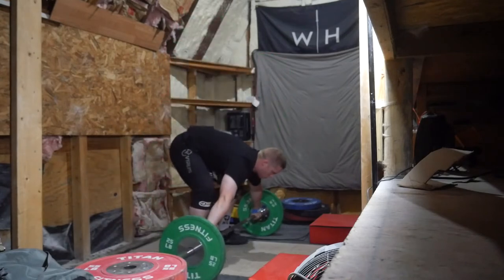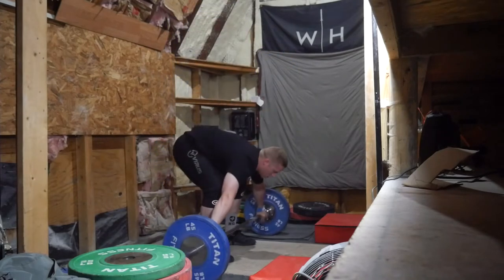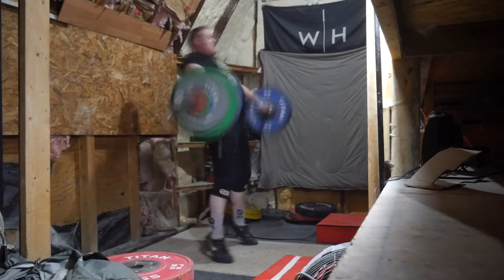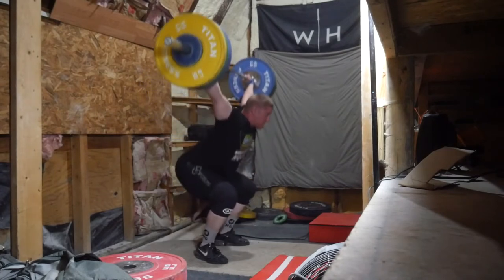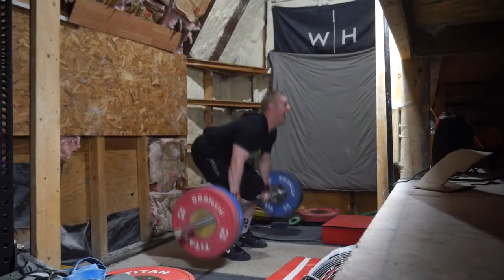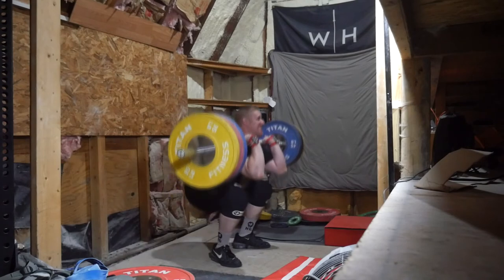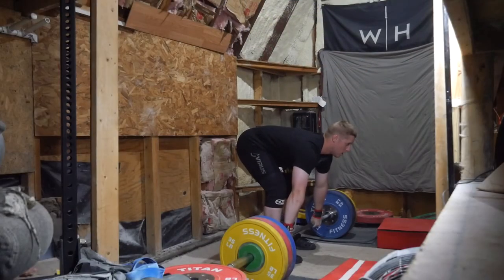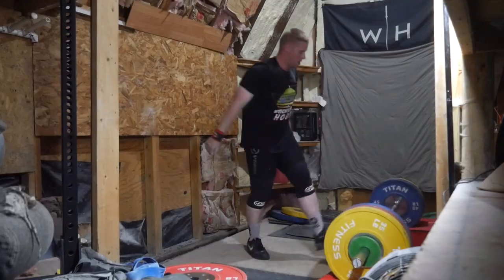No feet snatches and Clean and Jerk complex work - Tuesday Training Commentary